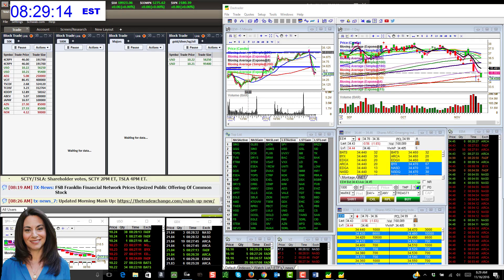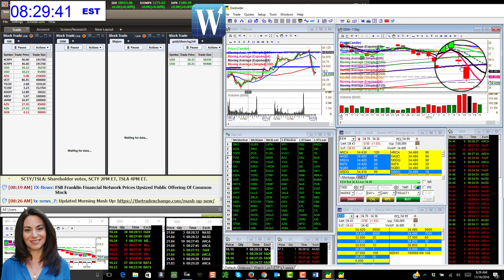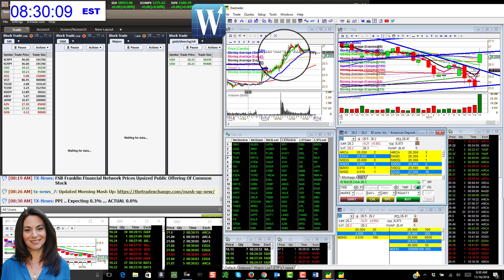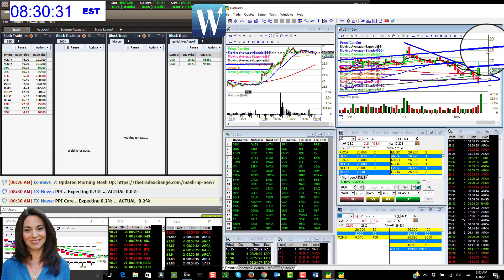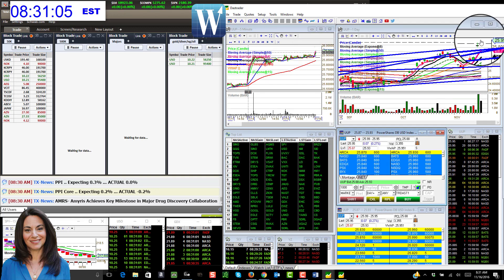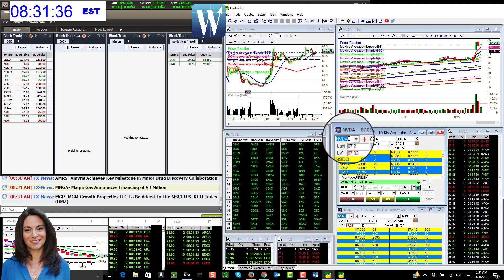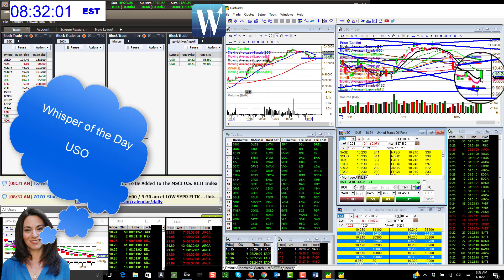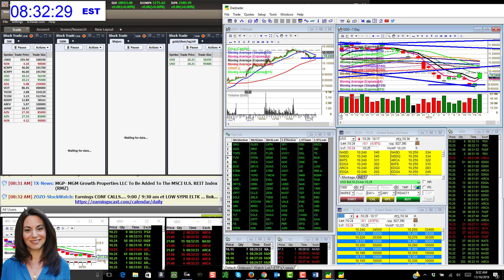whisperoftheday11-16-16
The Stock Whisperer's Morning Whisper is:  $SPY $USO morningwhisper hotstockoftheday todayswhisper whisperoftheday.